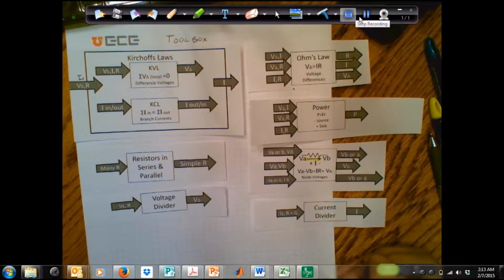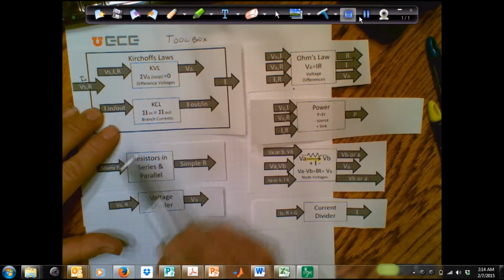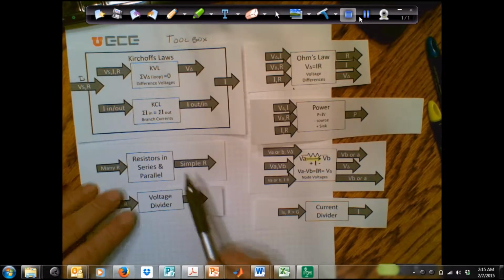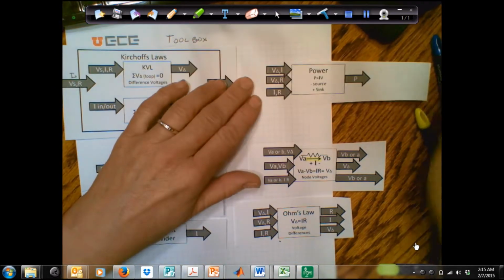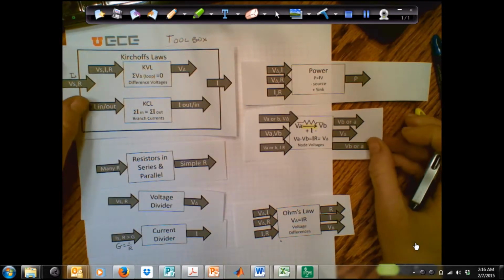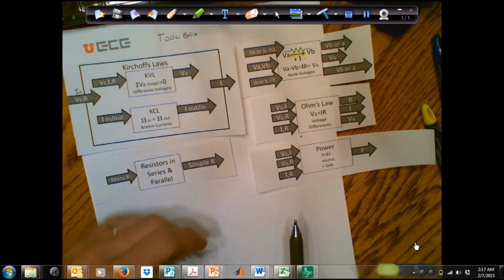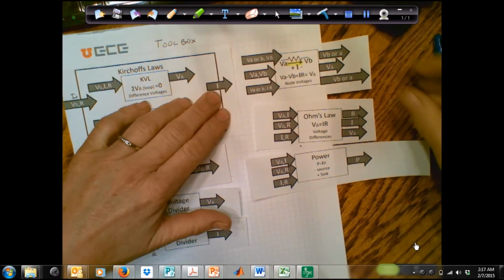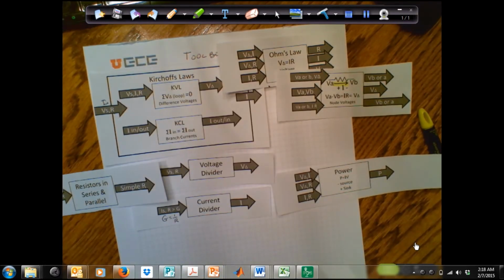4 ECE toolbox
Think about the electrical laws we have learned so far.  They give us a toolbox of ways to find voltages and currents in circuits.  We can use them together, sequentially, as well.  Think of starting with what you know on the left and moving to what you want to know (your unknowns) on the right.  Find a path through the equations that lets you move from what you know (the input to one method) to an output that can be input to another method and so on, until you get to what you want.  Most likely, you are already doing this naturally, except that once in a while you might get stuck.  Thinking about the inputs (what is known) and outputs (what is not) for each method may help you think through the solution method in a way that can get you unstuck.  Give it a try.